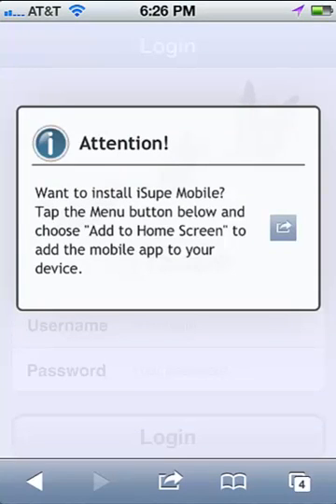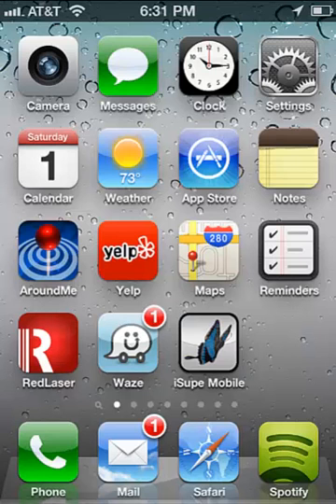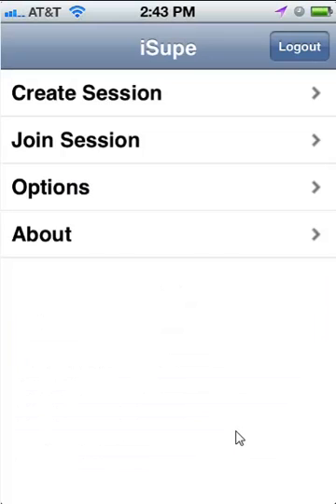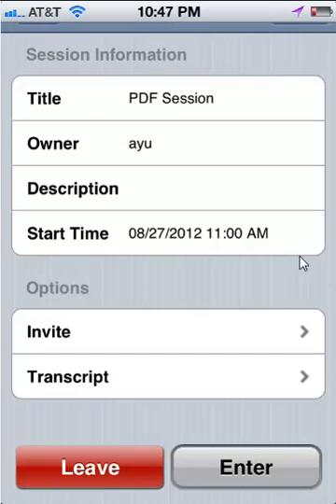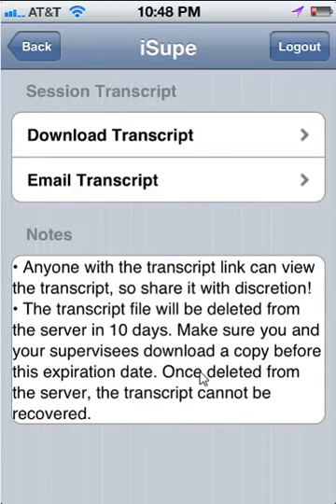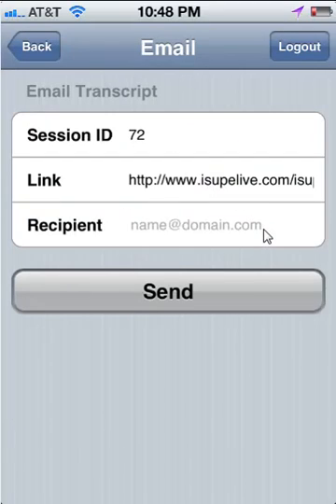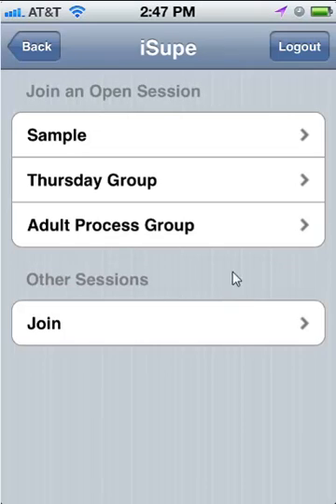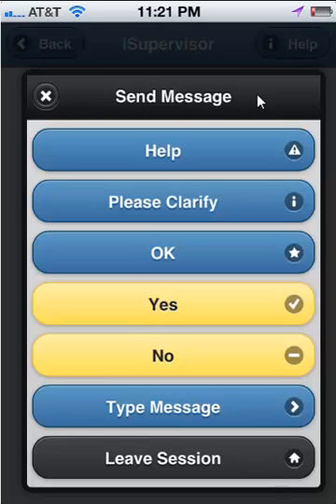iSupe: Introduction to iSupe Mobile for iPhone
The video shows you how to install iSupe Mobile on the iPhone platform. It also walks through some of the most common use cases.